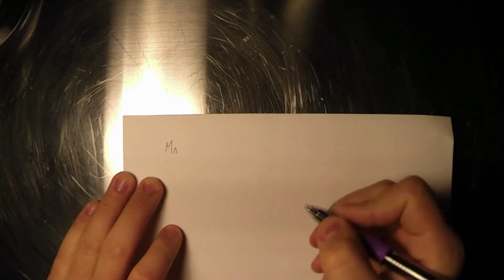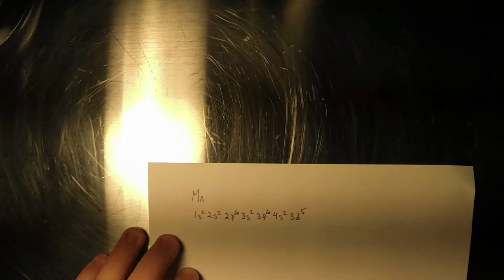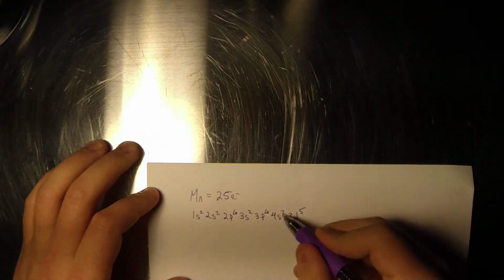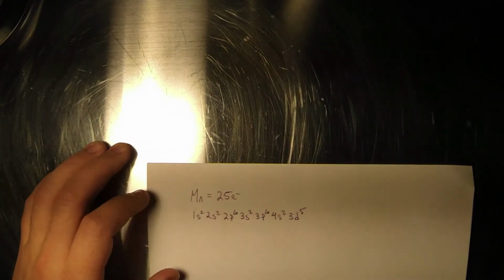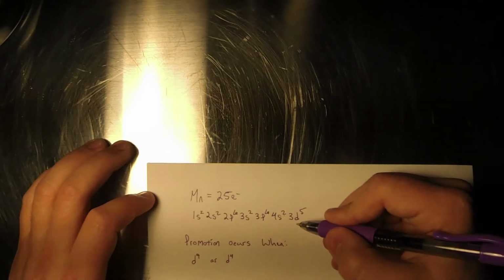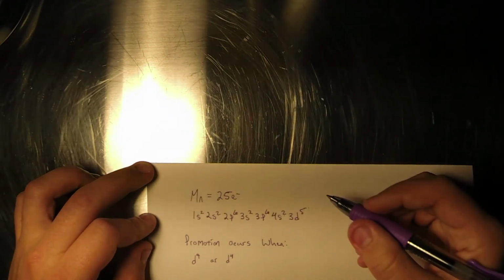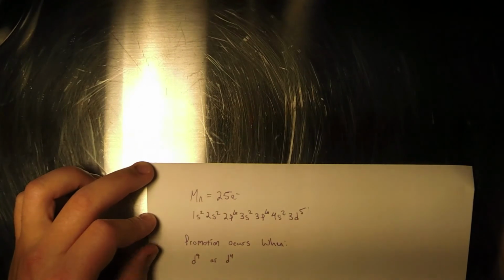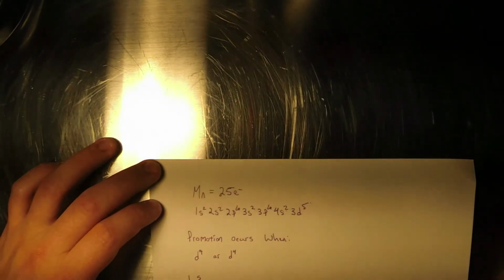Electron Configurations!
Hey guys, sorry about the lighting... Not sure what is going on. I think LED light bulbs are no good for video recording.

Anyways! Leave a light rating if this helped! Thanks!